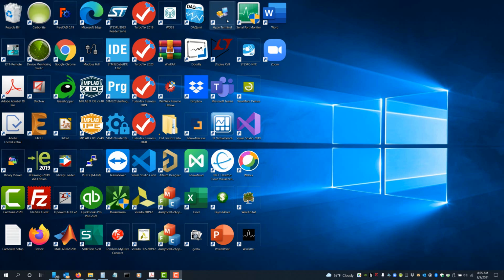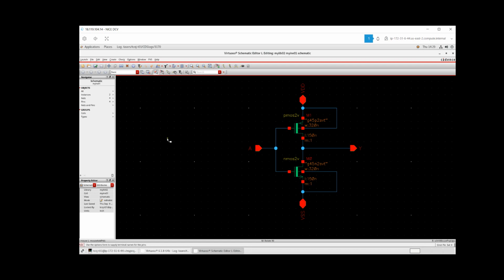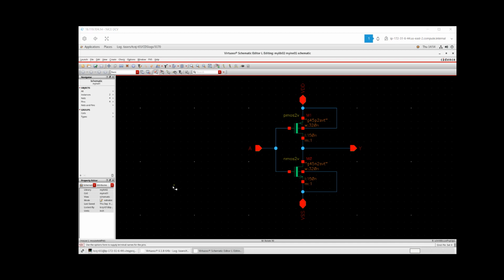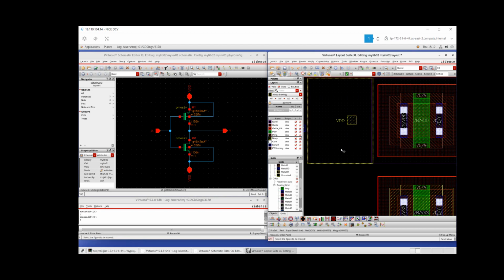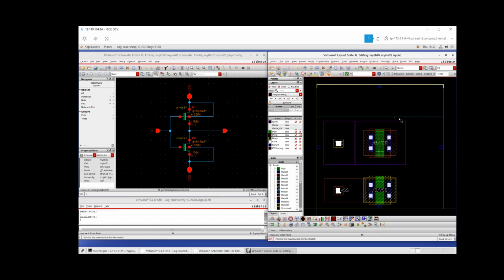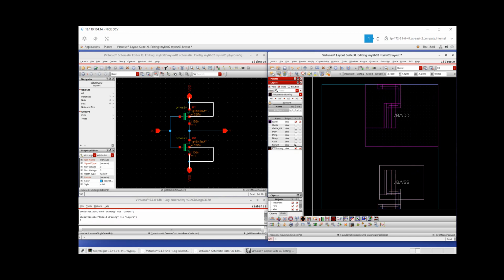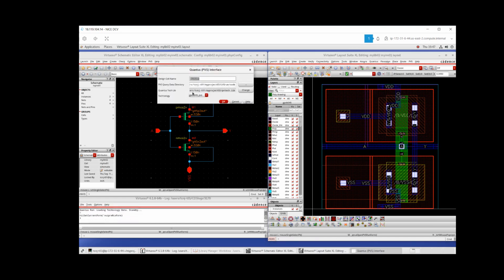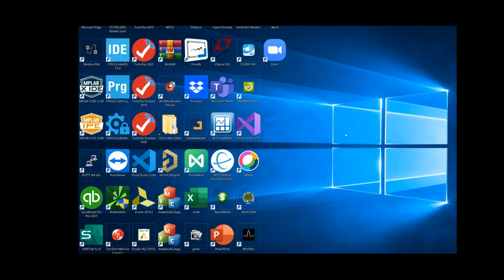Cadence VLSI Design Flow